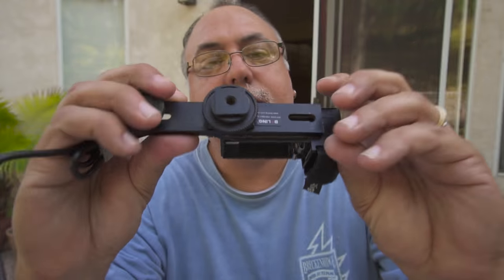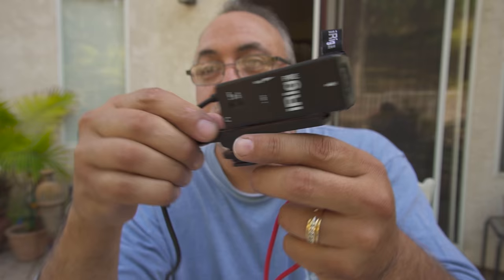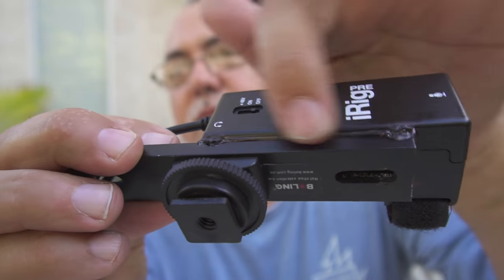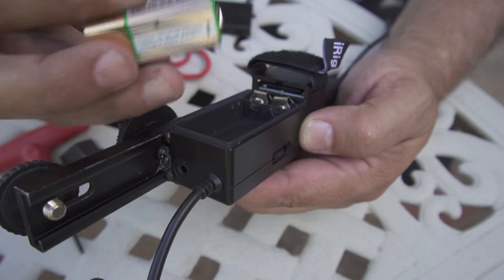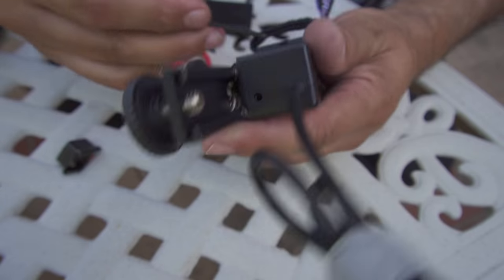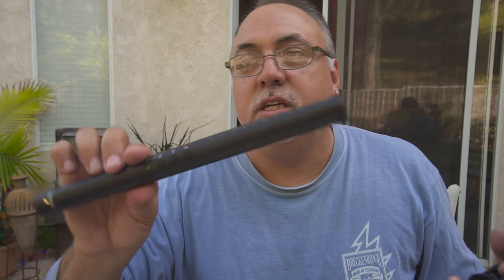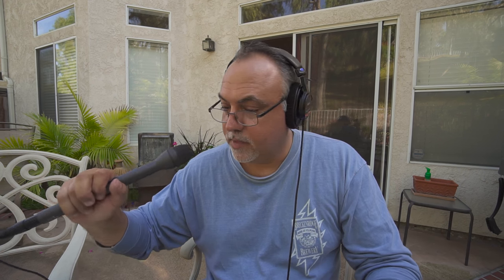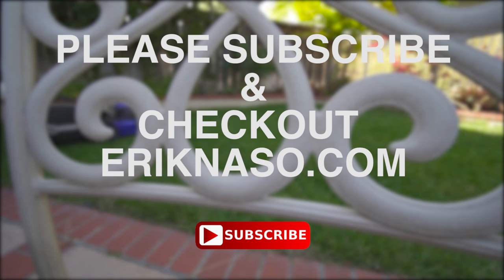iRig Pre mod - Vlog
My first Vlog! Hope to be doing more of these because it's really fun to do! I/ve been playing with live broadcasting with Facebook and when I went to NAB I wanted to do live shots from the floor and it actually worked very well. The iRig pre doesnt have a good way to mount on devices so I decided to make a cold shoe rail adapter.

Sony a6300
Sony 10-18
Rode VideoMicPro
Rode Reporter